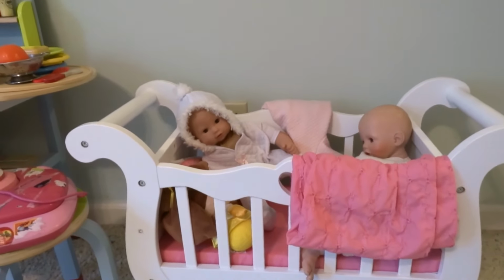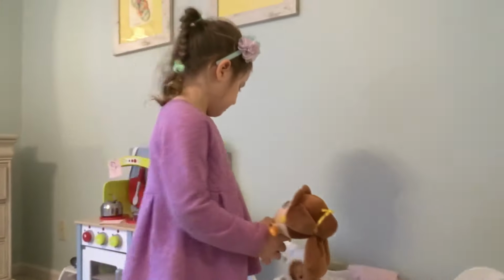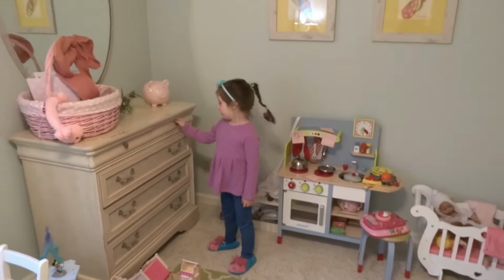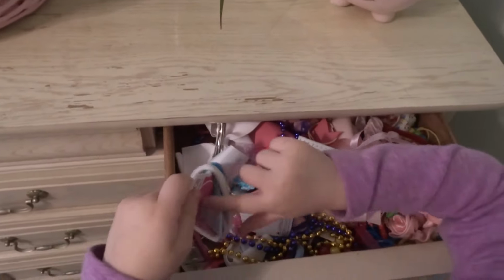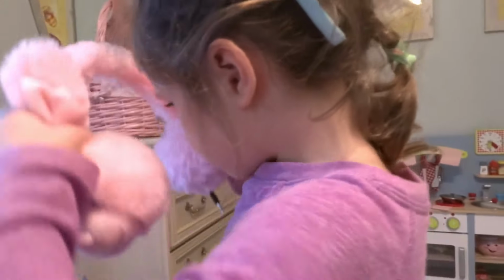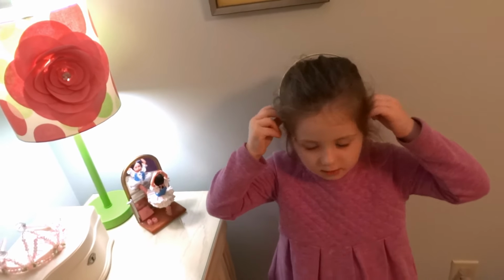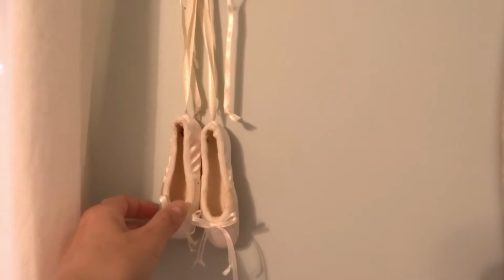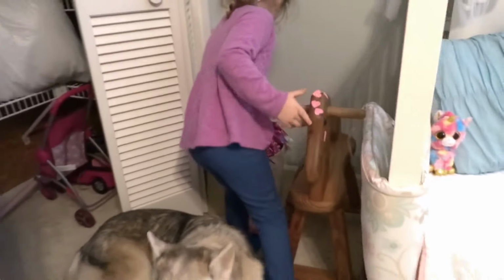VLOG ROOM TOUR! Welcome to my Room - Part 1. РУМ ТУР Детская Комната в Америке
Hello, everyone! Today we are having a fun room tour and play with toys that we forgot we had.